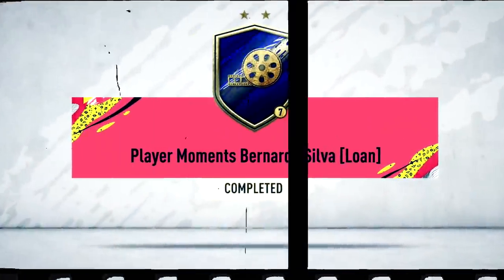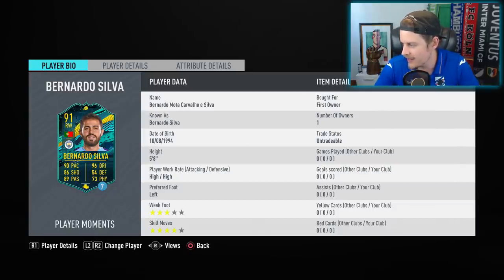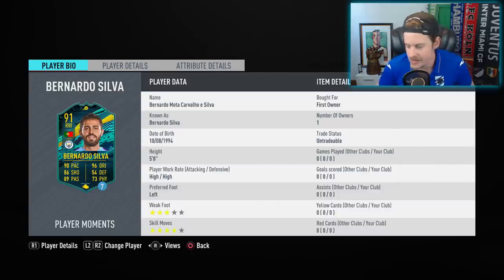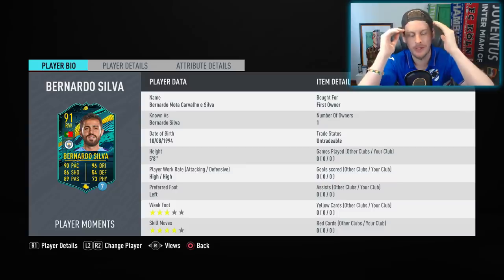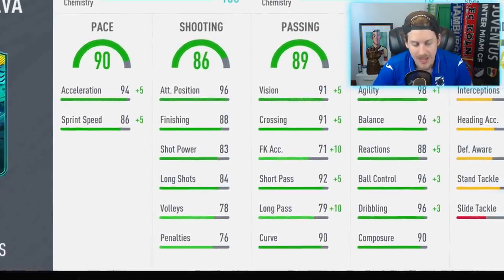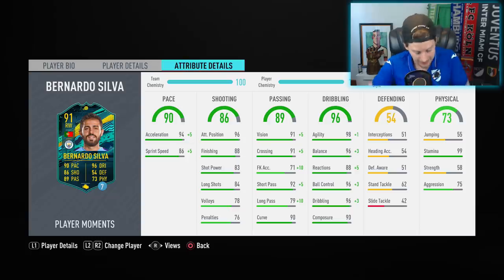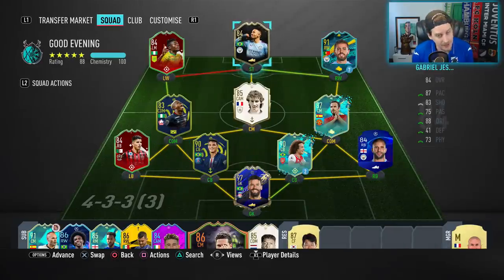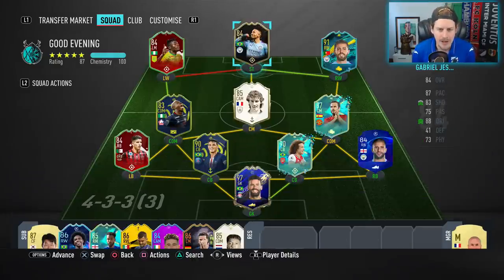THE BEST MOMENTS SBC CARD?! 91 PLAYER MOMENTS SILVA PLAYER REVIEW! FIFA 20 Ultimate Team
FIFA 20 91 PLAYER MOMENTS BERNARDO SILVA PLAYER REVIEW